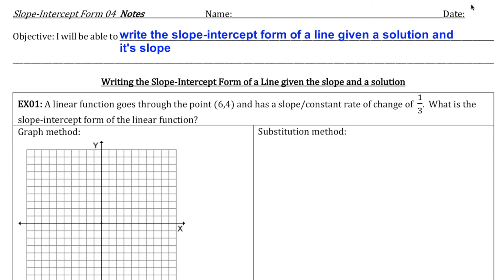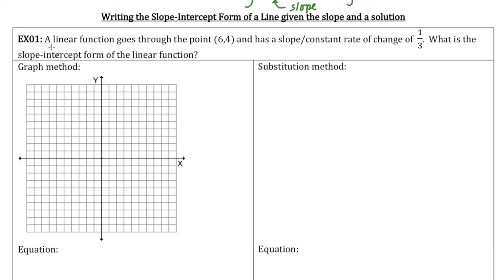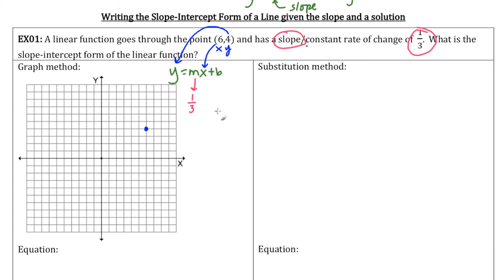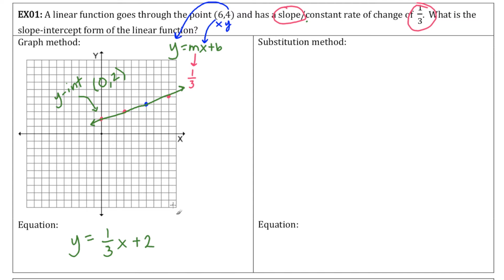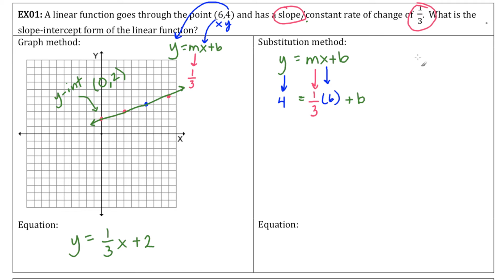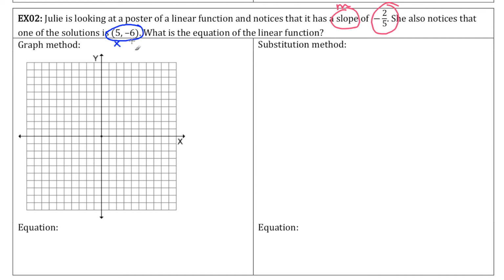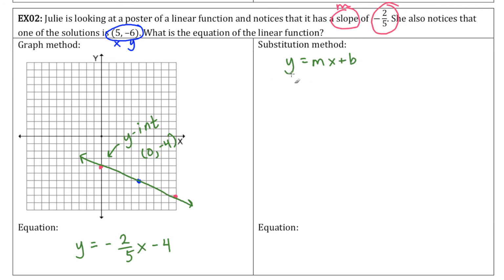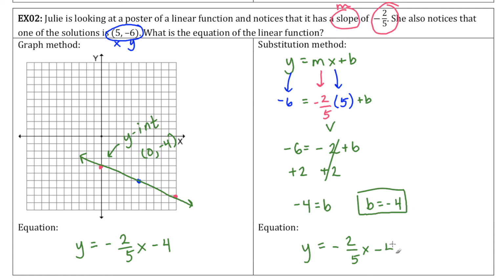61 Slope Intercept Form 04